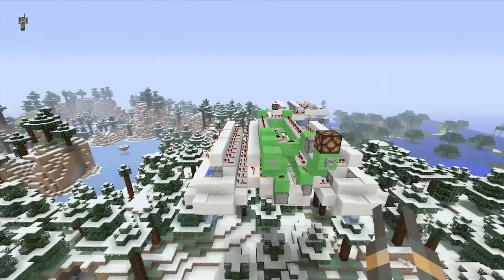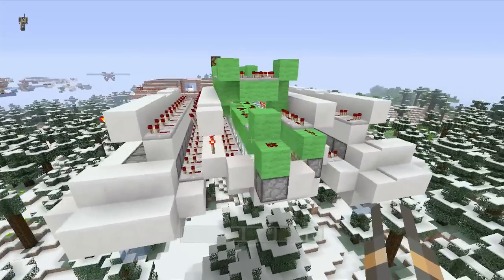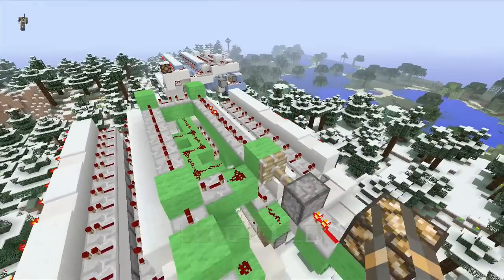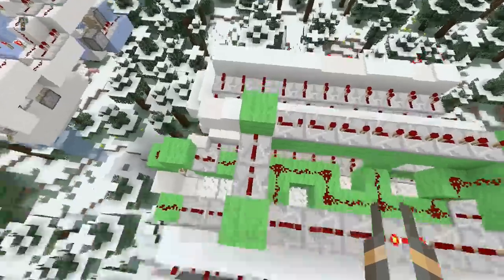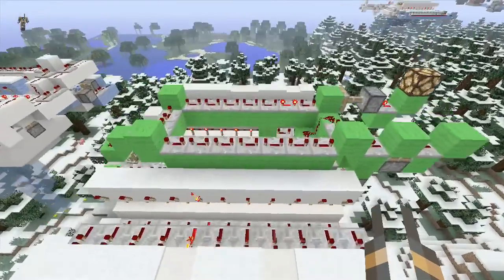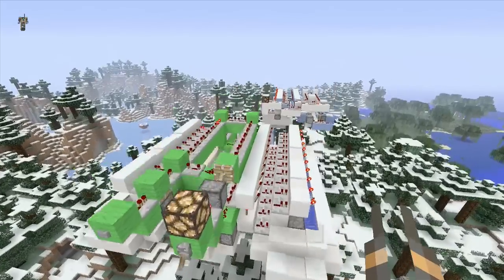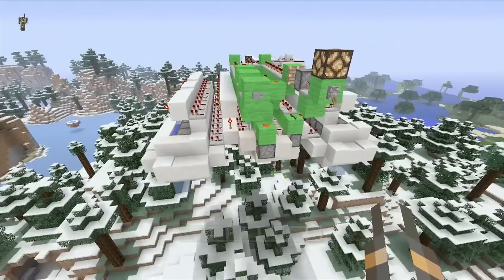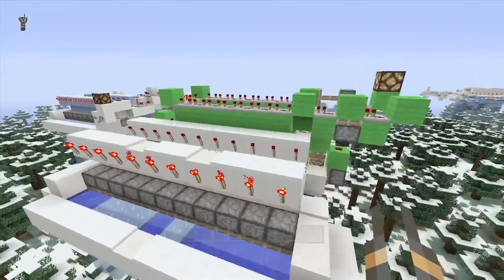Minecraft Xbox 360 (Tu16) Mass ice generator v.3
Hello everyone here is the last ice gen ill be making
Peace

Sound Effect Track :
Burnedoutguy